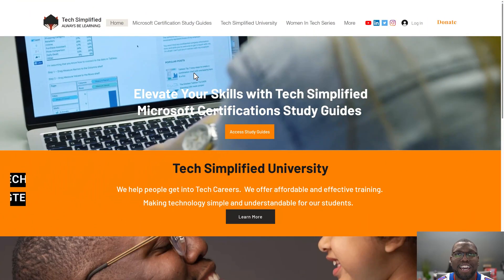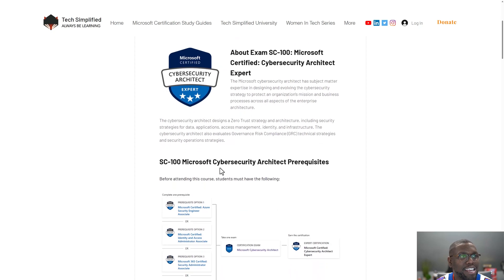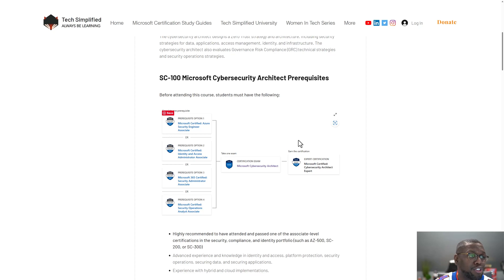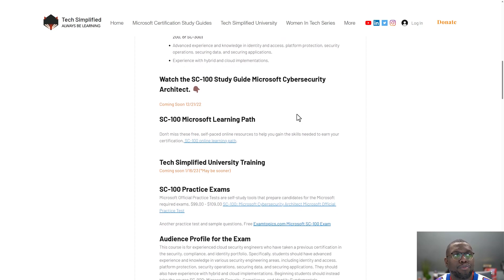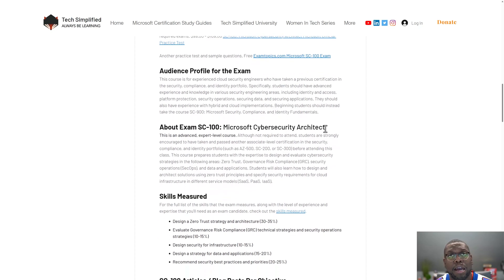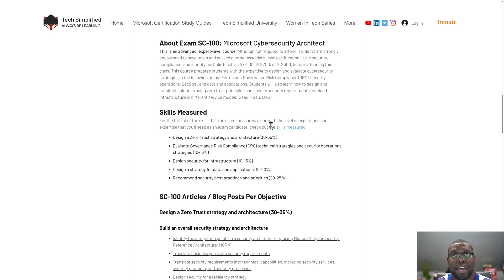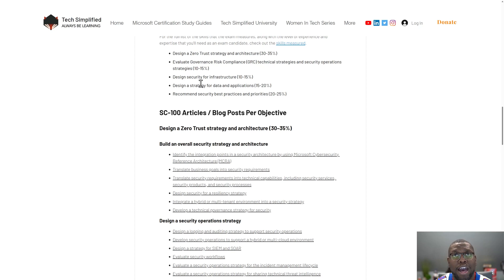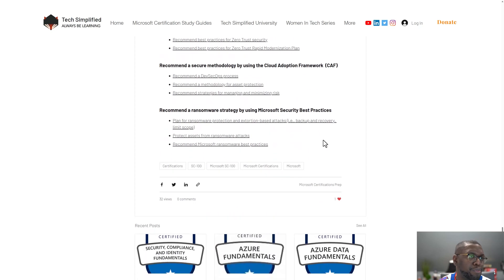SC-100 | Microsoft Cybersecurity Architect Expert Exam Study Guide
The SC-100: Microsoft Cybersecurity Architect practice test is designed to help candidates prepare for and pass the Microsoft SC-100 exam.

This exam is aimed at administrators who want to validate their skills.

Candidates should have knowledge of identity and access, platform protection, security operations, securing data, and securing applications.

They should also have experience with hybrid and cloud implementations.

The Microsoft cybersecurity architect has subject matter expertise in designing and evolving the cybersecurity strategy to protect an organization's mission and business processes across all aspects of the enterprise architecture.

The cybersecurity architect designs a Zero Trust strategy and architecture, including security strategies for data, applications, access management, identity, and infrastructure. The cybersecurity architect also evaluates Governance Risk Compliance (GRC) technical strategies and security operations strategies.

The cybersecurity architect continuously collaborates with leaders and practitioners in IT security, privacy, and other roles across an organization to plan and implement a cybersecurity strategy that meets the business needs of an organization.

A candidate for this exam should have advanced experience and knowledge in a wide range of security engineering areas, including identity and access, platform protection, security operations, securing data, and securing applications. They should also have experience with hybrid and cloud implementations.